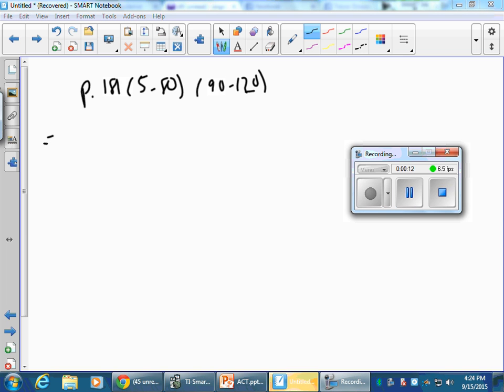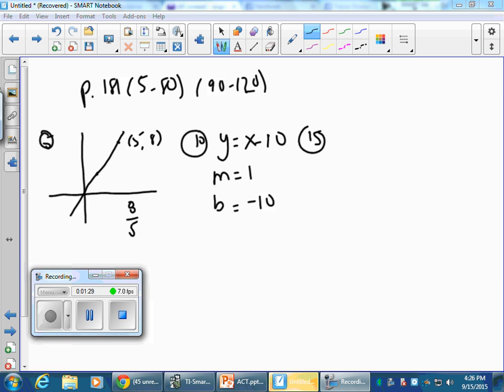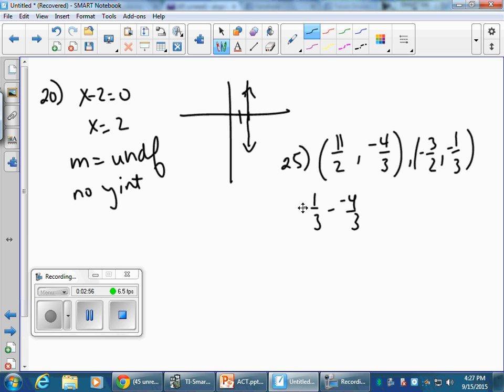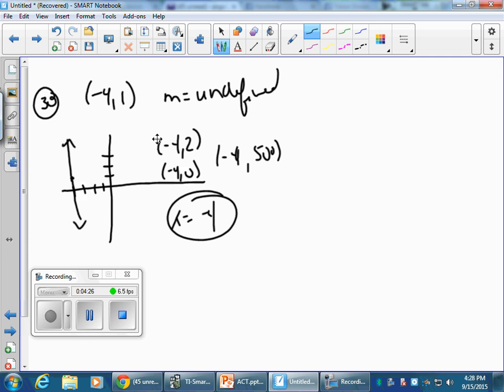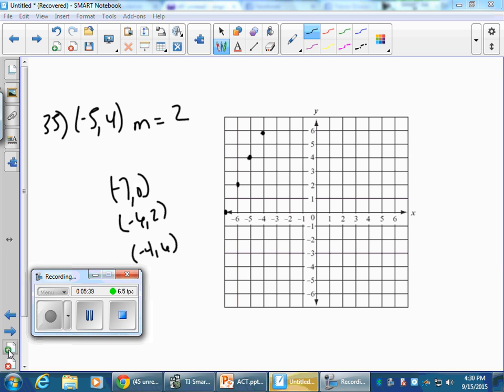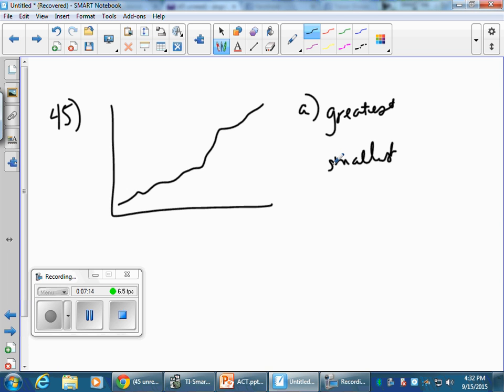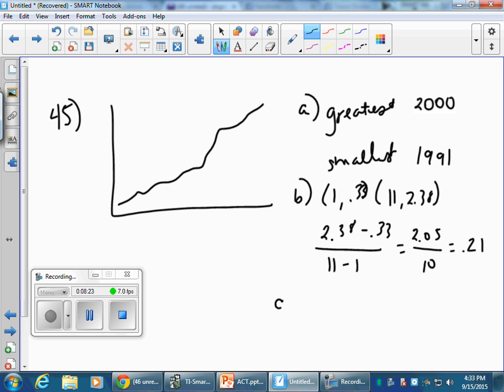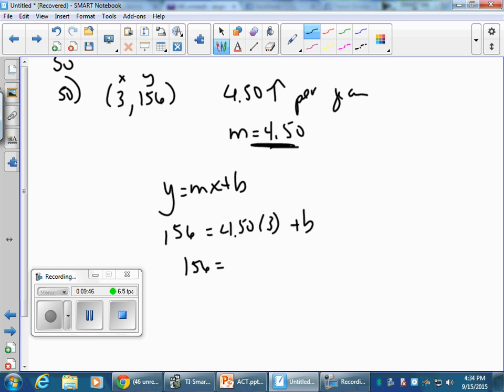HW p 1815 50